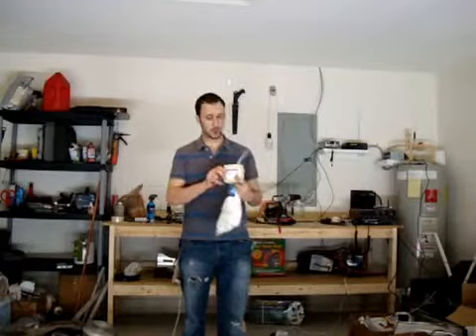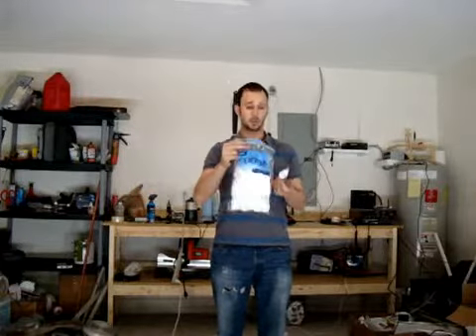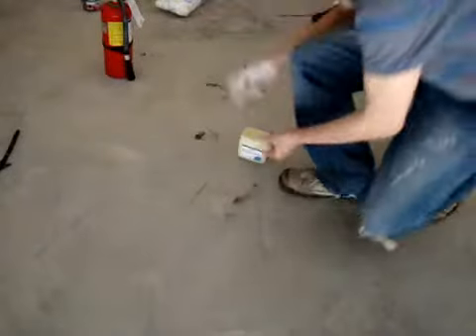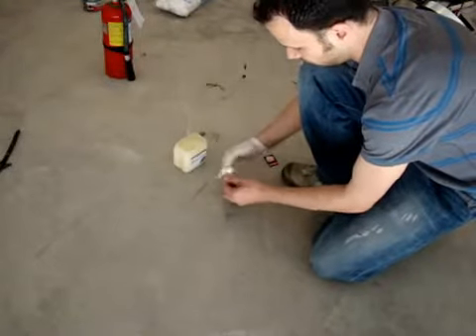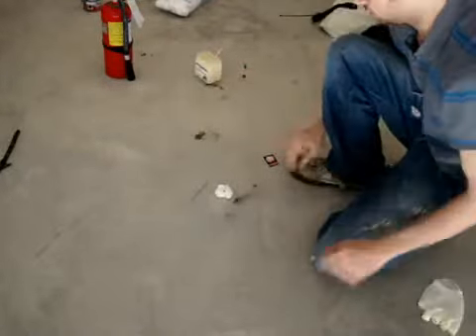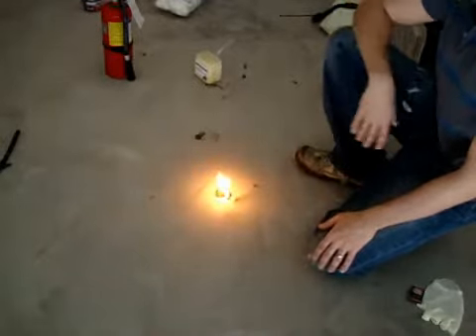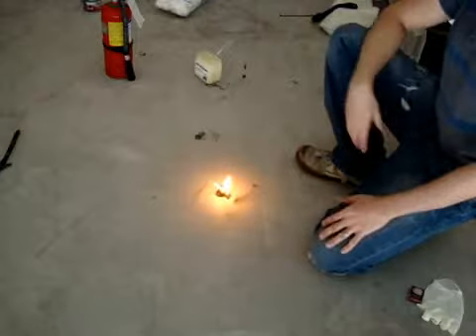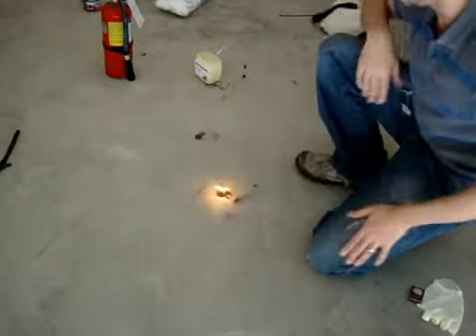Bugout / Survival Bag Must have! Fire starter!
How to start fire with cotton balls!  CHEAP item for Bugout bag. Checkout this Survival video. Pass to all your friends.